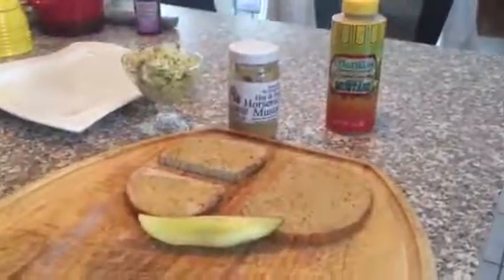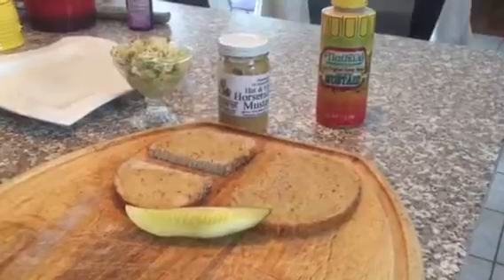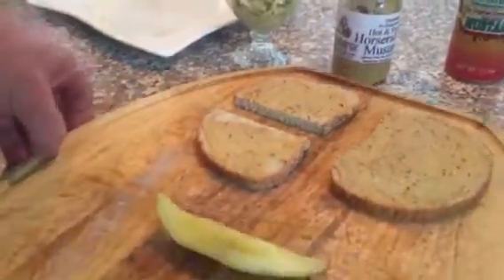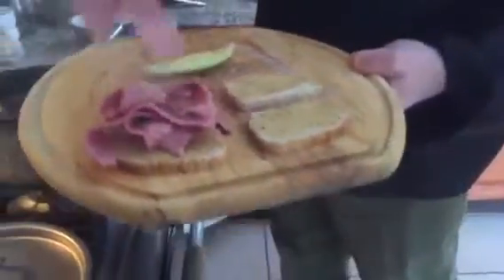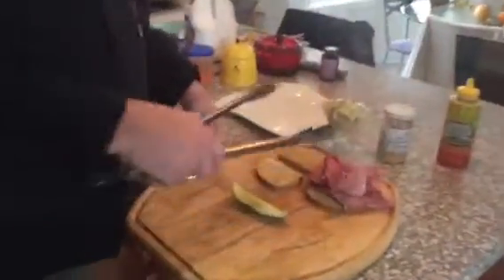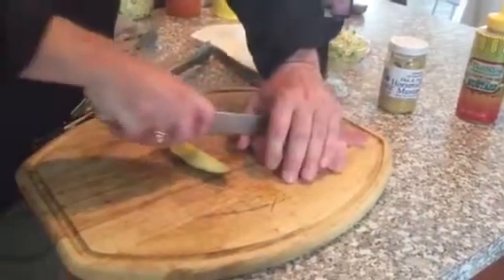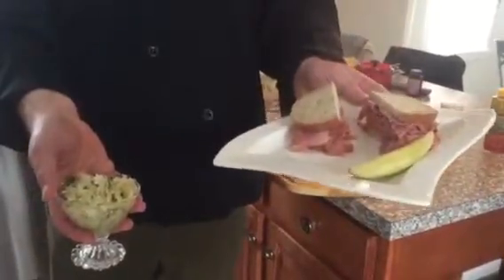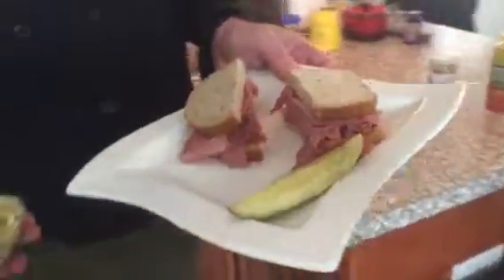The Art of the Jewish Deli Sandwich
Chef Bill shares the family secrets to a flawless deli-style corned beef on Rye 🌟